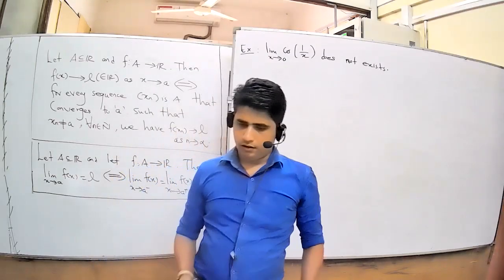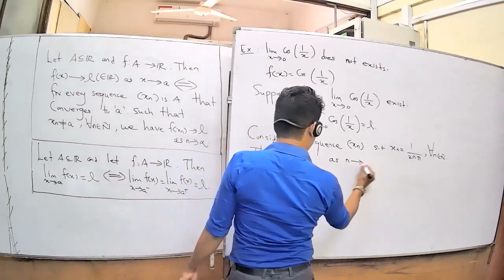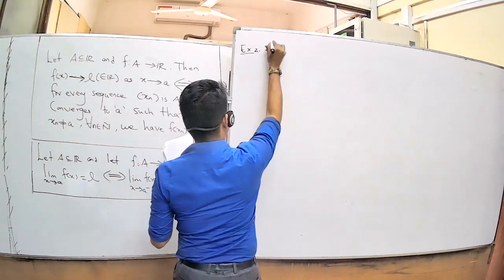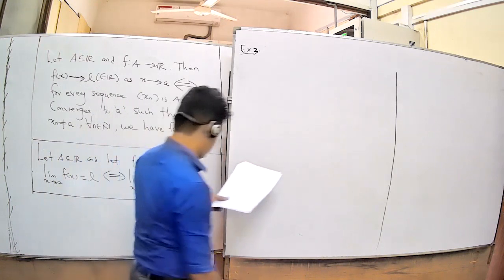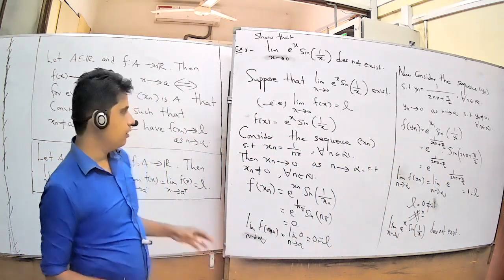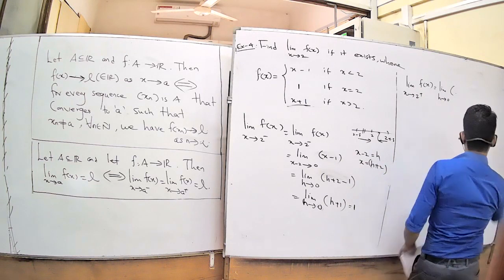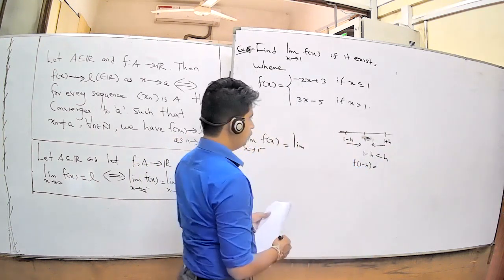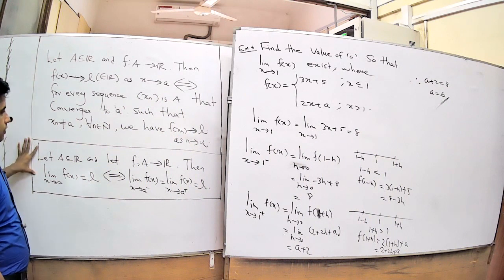Calculus (limit) problems and solutions